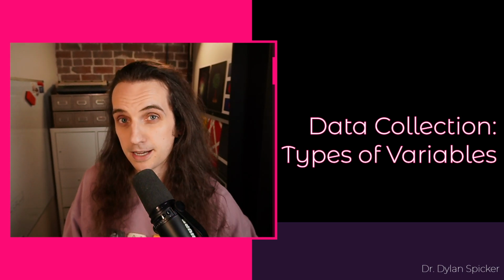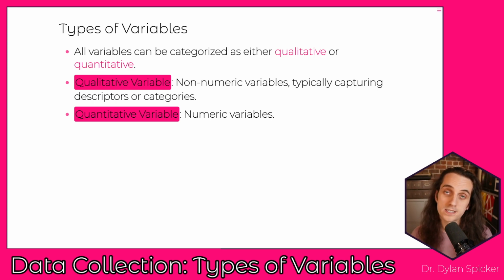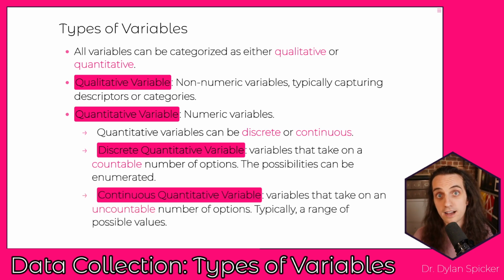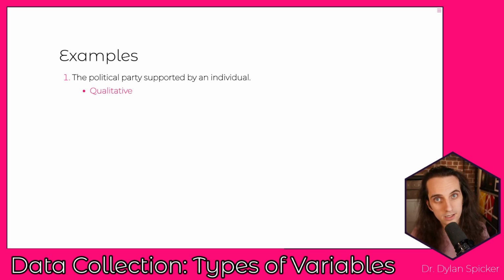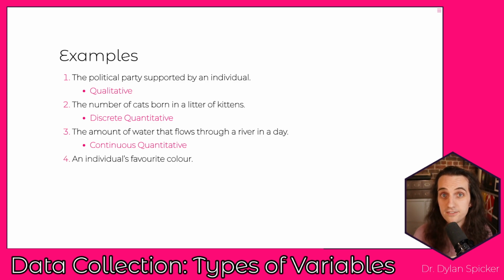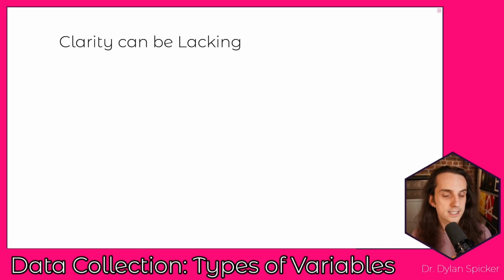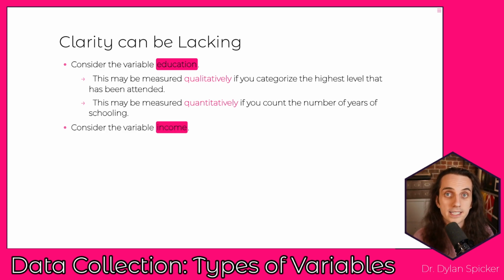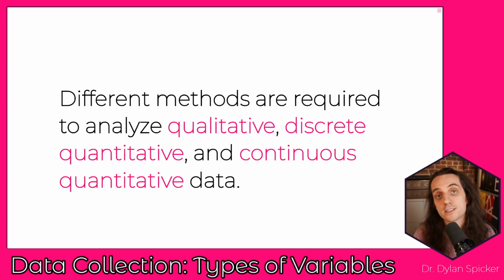Data Collection: Types of Variables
In the video we define the various types of variables that we can collect, differentiating categorical (qualitative) versus quantitative, and then discrete versus continuous. We discuss the difficulty in determining this on occasion (e.g., education can be many types), and discuss why we care (because methods we use change depending on the types of variables we are using).